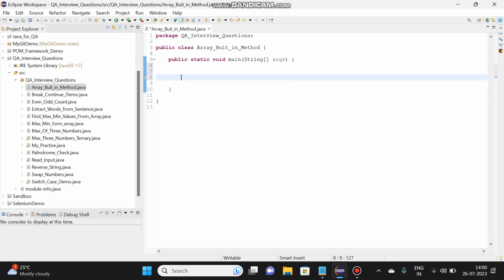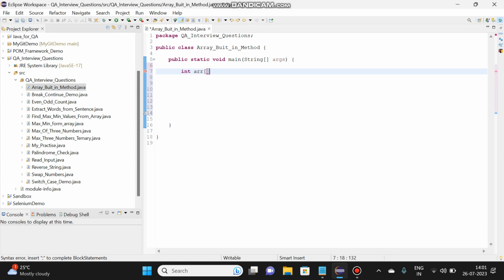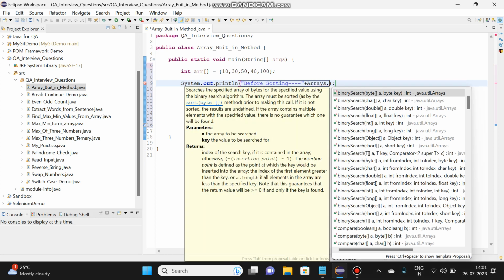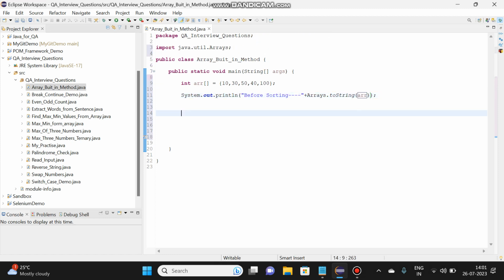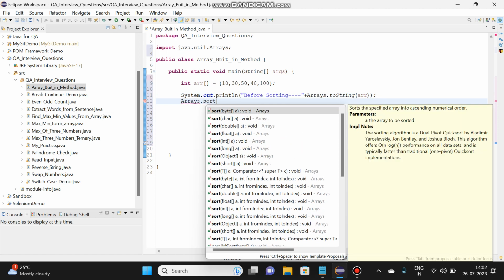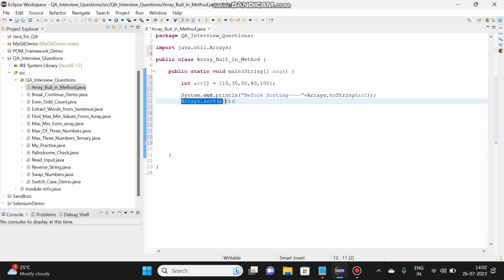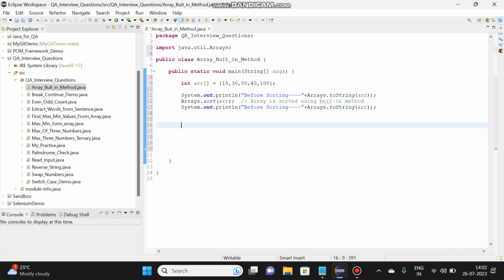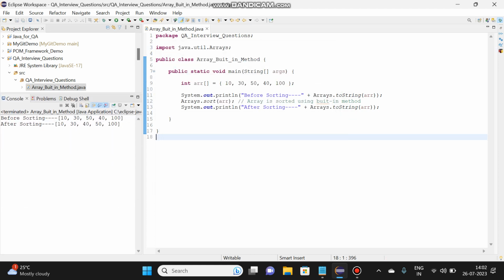Frequently Asked Java Coding Question For QA #12: Java Array Sorting with Built-in Methods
In this tutorial, we'll cover how to efficiently sort arrays in Java using built-in methods. Sorting arrays is a fundamental skill every Java developer should possess, and it's a common topic in job interviews.

In this video, we'll walk you through various built-in sorting methods available in Java, such as Arrays.sort(), and demonstrate how to use them effectively.